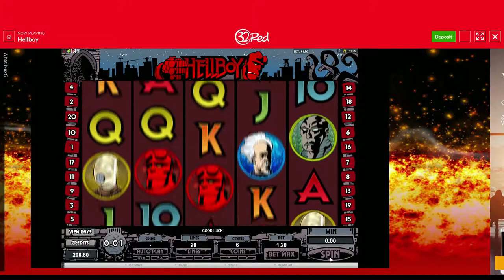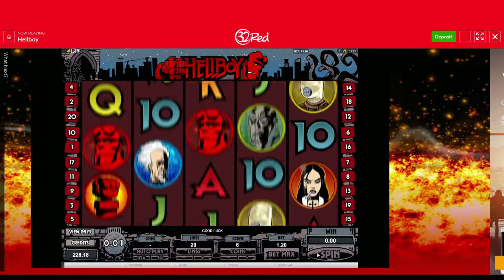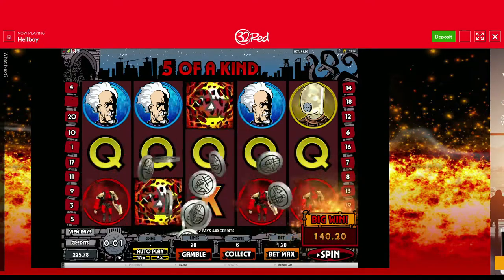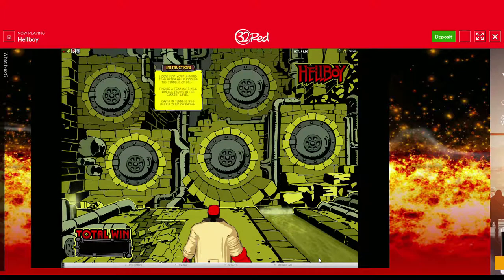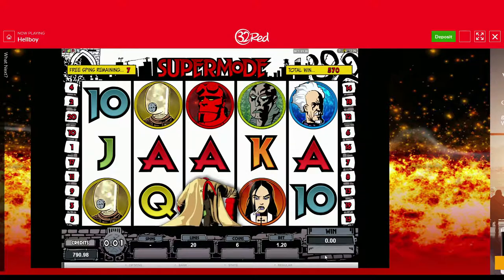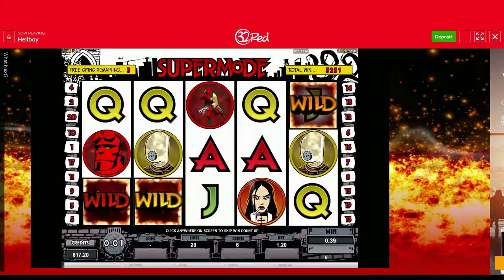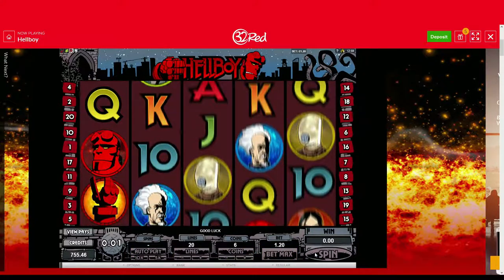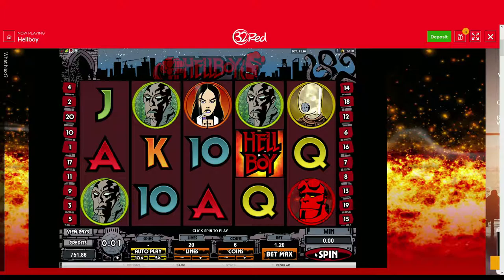Hellboy Slot Review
The comic book character with a devilish side rocks up in this classic slot - but is it any good? There's only one man we trust to make such an evaluation, but sadly he wasn't available so you'll have to put up with Reviewer Rob